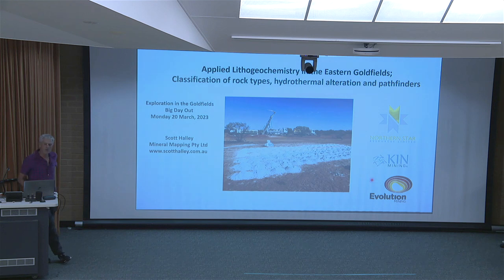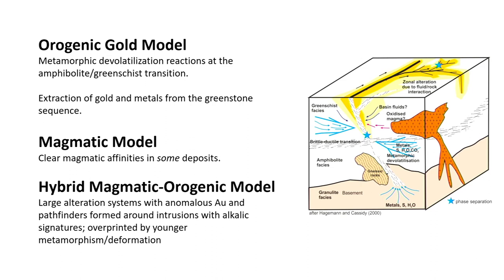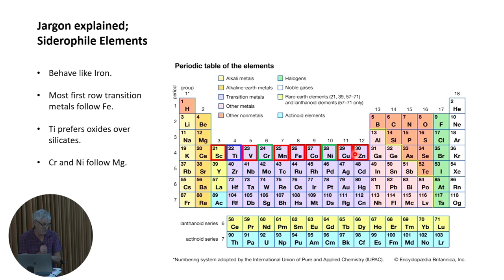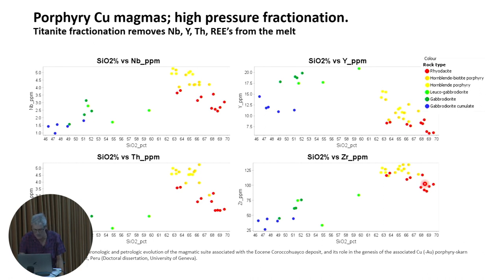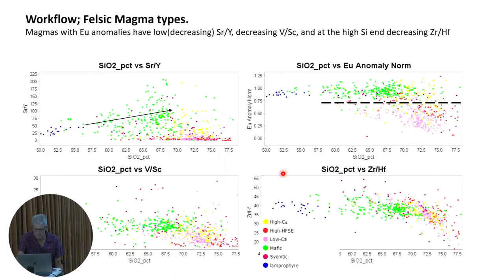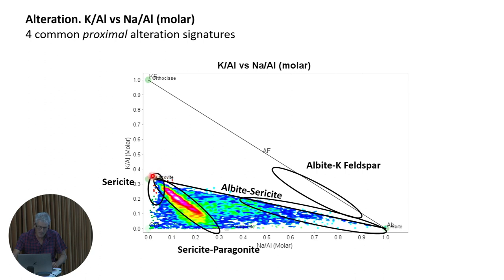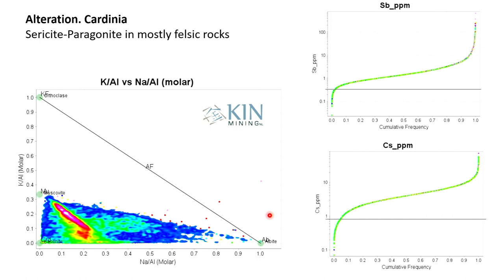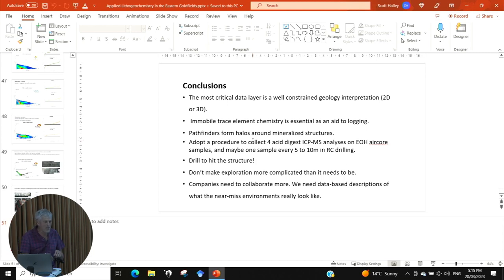Big Day Out Kalgoorlie 2023 | Scott Halley (Part 1)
Geochemistry workshop/scientific discussion
 on ioGAS based on the GSWA Eastern Goldfields
 Greenstone Geochemical Barcoding Project (Part 1)
Scott Halley, Specialist Geochemistry Consultant